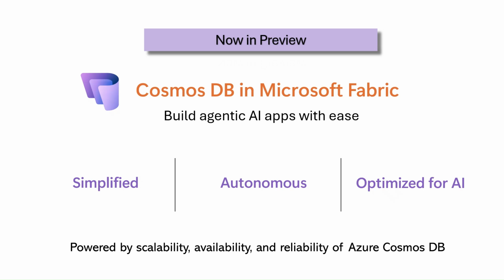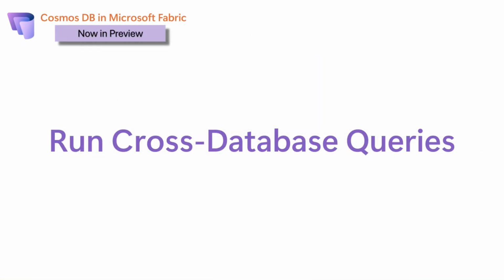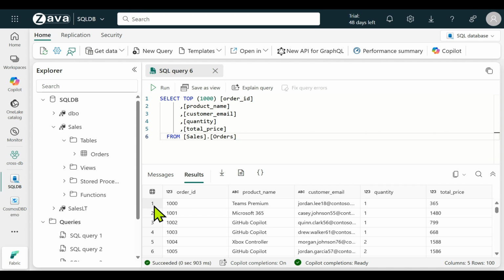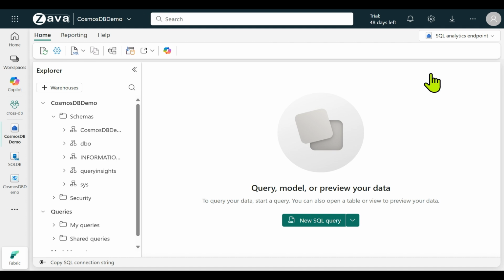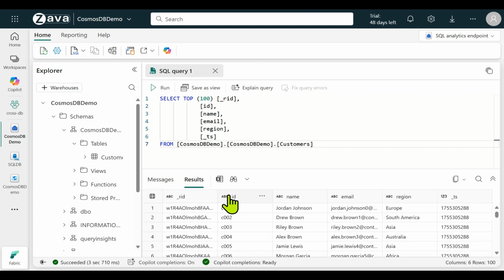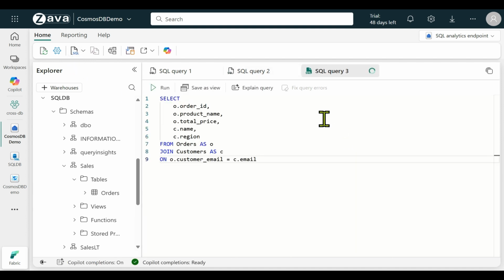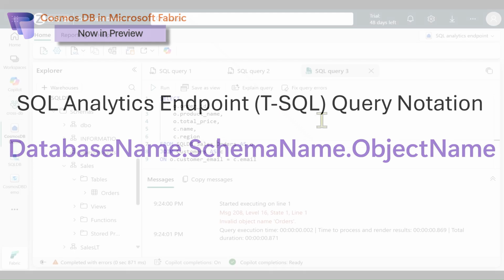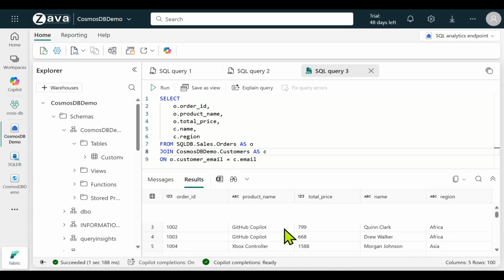Run Cross-Database Queries with Cosmos DB in Microsoft Fabric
Discover how to run cross-database queries with Azure Cosmos DB in Microsoft Fabric. This tutorial shows you how to connect and query NoSQL data alongside SQL data using the SQL Analytics Endpoint. Learn how to unify multiple data sources, simplify analytics, and unlock insights by combining Cosmos DB in Fabric with SQL in Fabric—all within one powerful platform. Perfect for developers, data engineers, and analysts working with cloud databases, real-time analytics, and scalable applications.